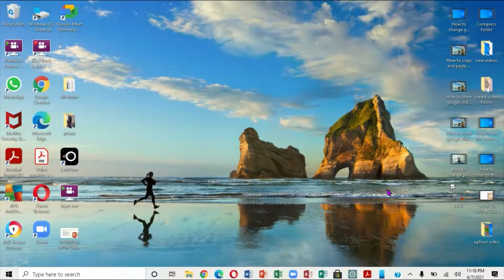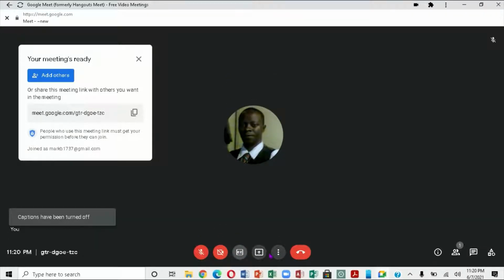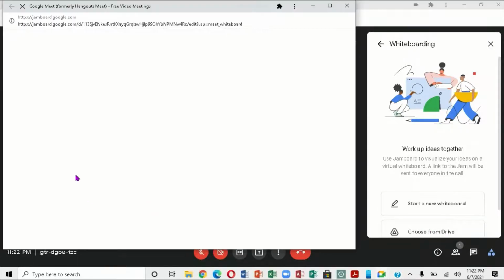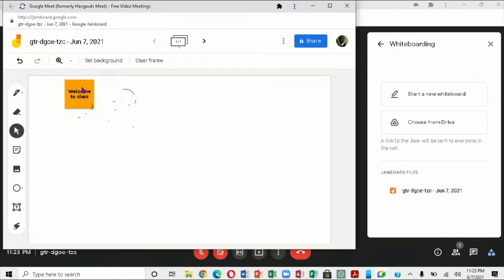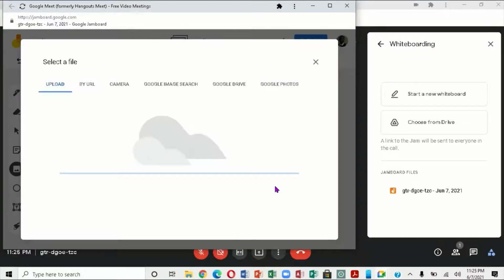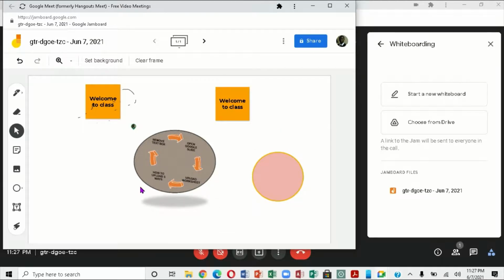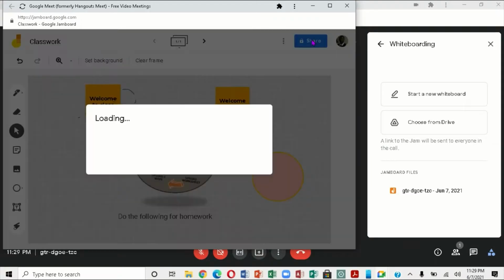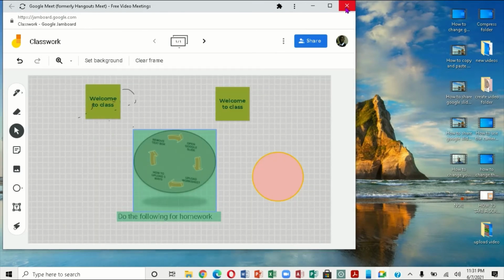How to Use the White Board in Google Meet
Step by step Tutorial: on how to use the white board in google meet.